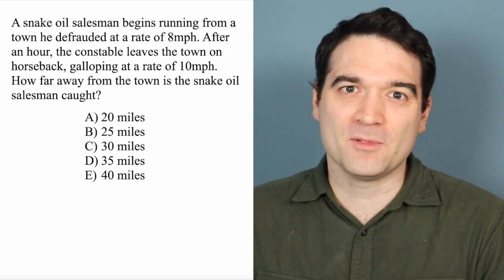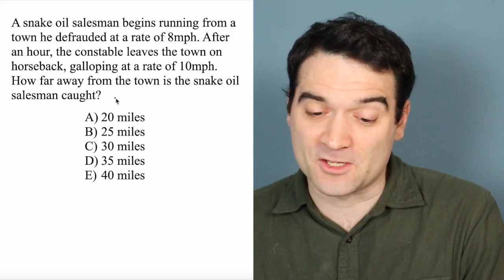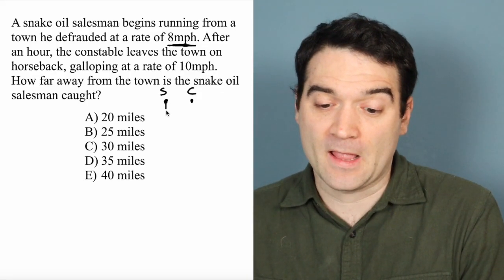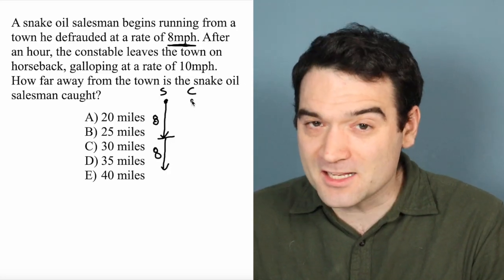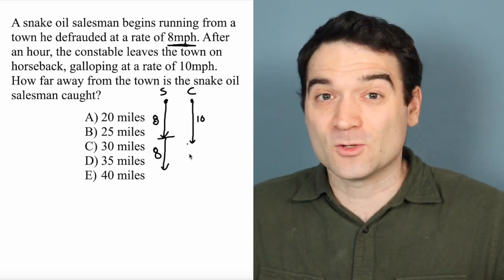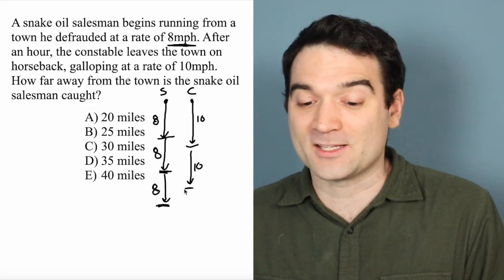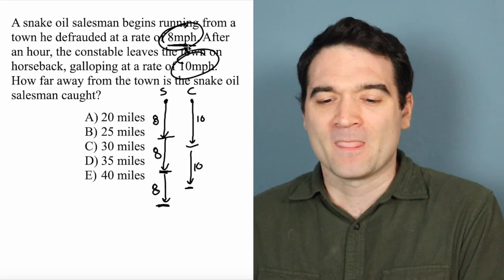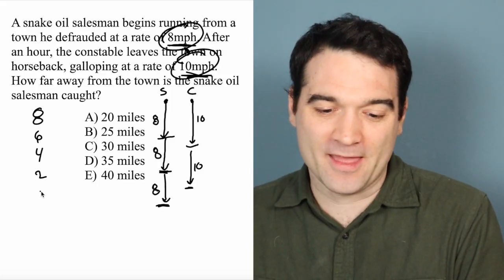NEW GRE Snake Oil Word Problem